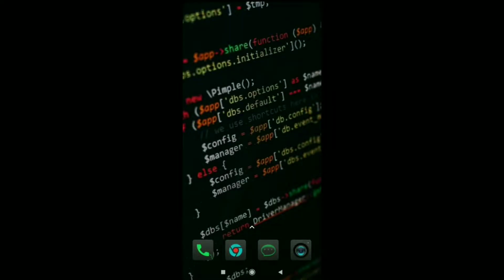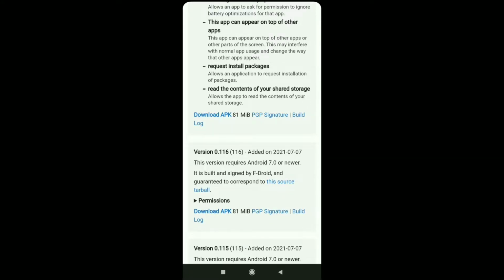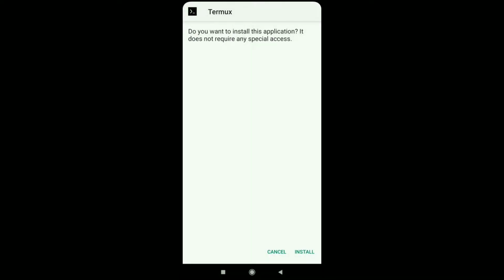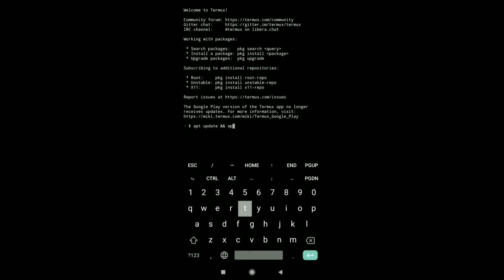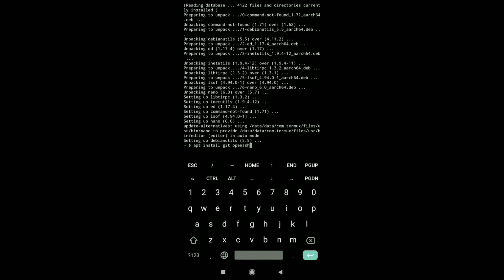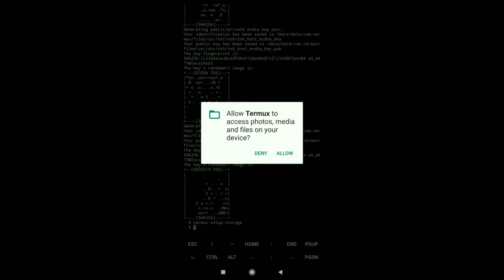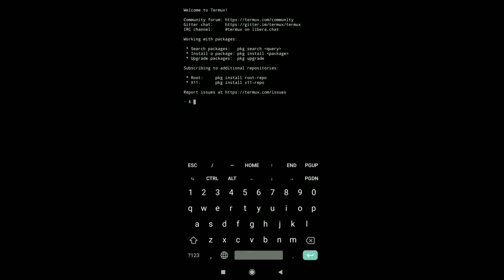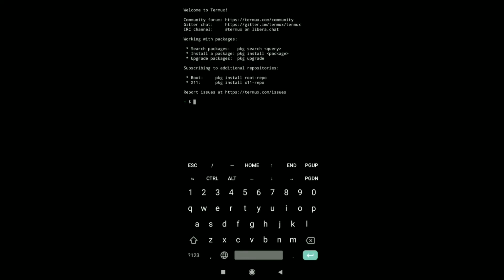Installation of Termux on any Android in 2022 | DigiGrowHub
Ethical Hacking tool Termux installation

1- apt update && aptupgrade -y
2- apt install git openssh -y
3- termux-setup-storage

DigiGrowHub is an online learning platform to transform the careers of people. We provide a wide range of courses for people to meet the dynamic needs of the industry. In this pandemic, everyone should upgrade themselves in order to survive and deliver extra-ordinary results in their companies. The world is moving in the blink of an eye with advanced technology, Digital Marketing, Web designing, Graphic designing, Finance sector, Rising economy, Businesses management, Entrepreneurship, and many more. We provide exposure to all. Your subscription will motivate us to make new videos.